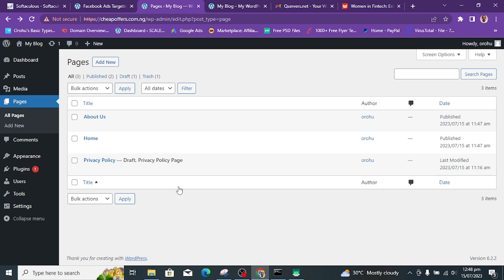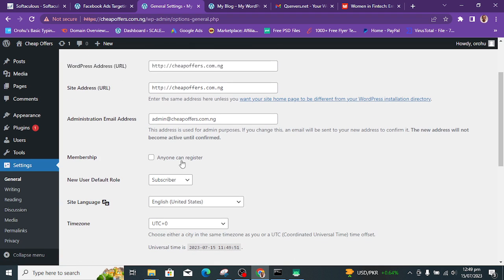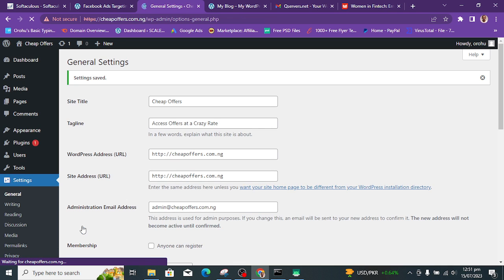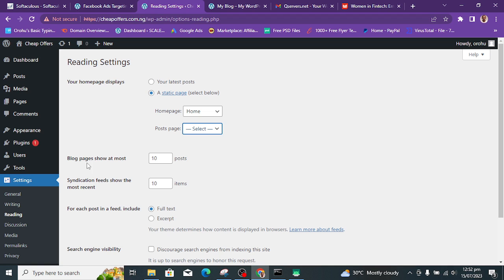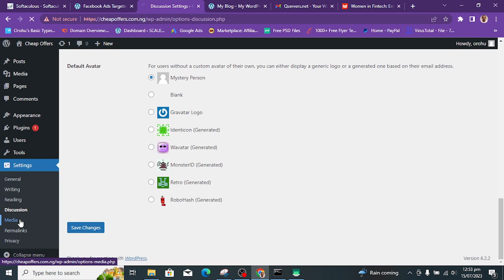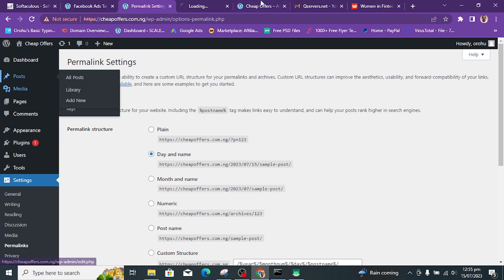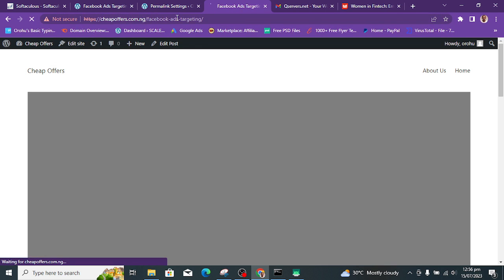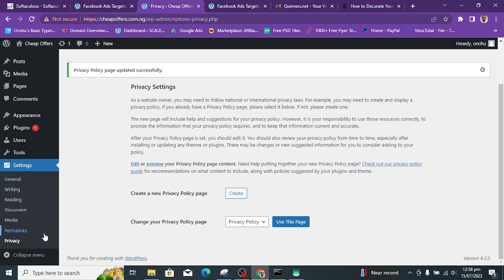Web Design Tutorial for Beginners [Part 12 : Settings Explained]